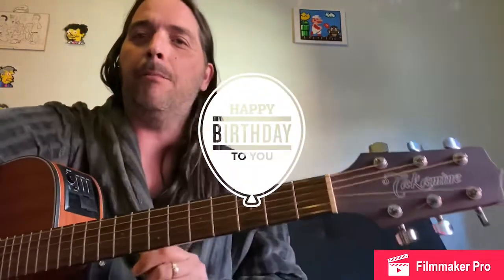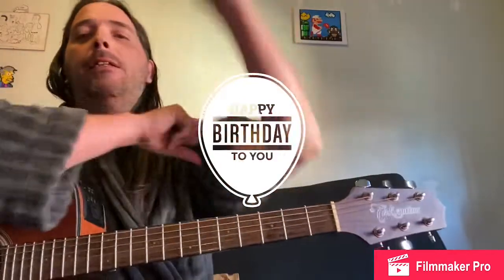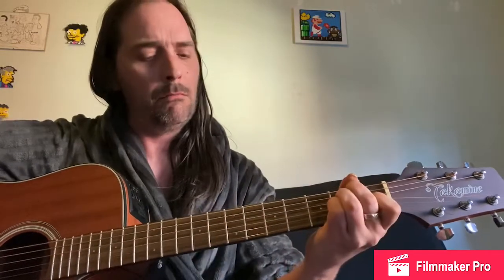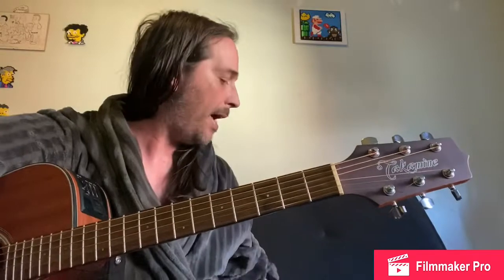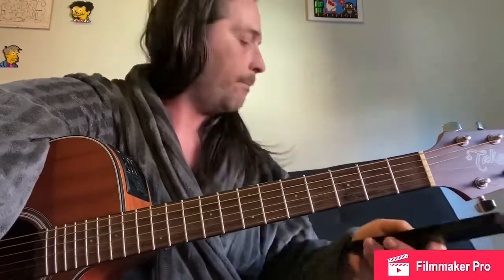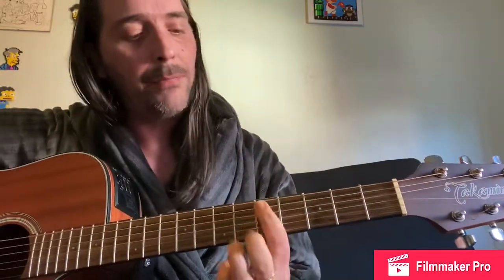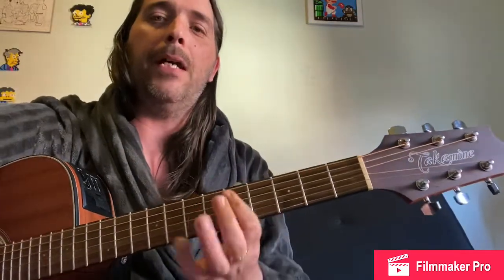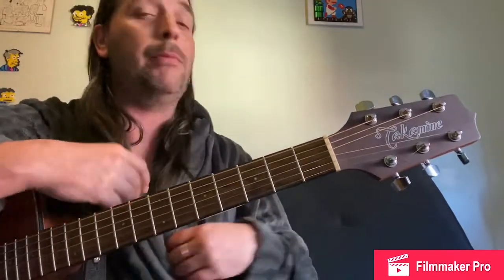Learn to solo in 5 mins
It’s my Birthday, so I'm giving you the viewers the gift of Soloing. Or playing leads. I will give more lessons on this, but this is just a quick lesson to get you started. I also purchased a video Editing app and I'm learning how to use it, to make my vids better for you, plz like And SUBSCRIBE and give a quick thumbs up.